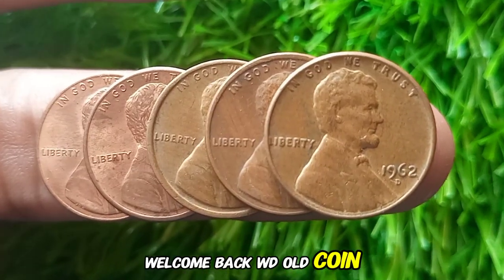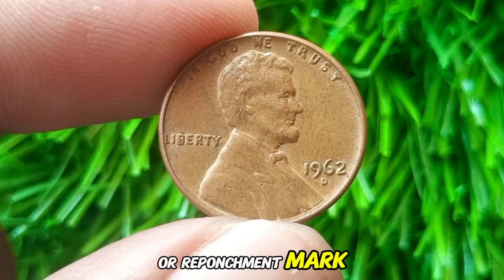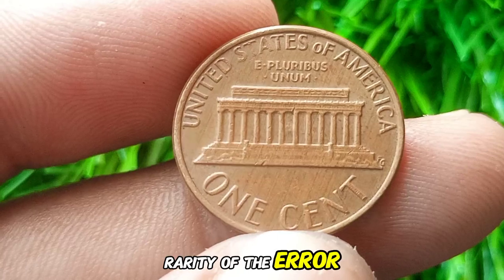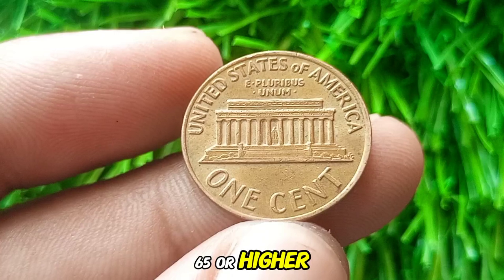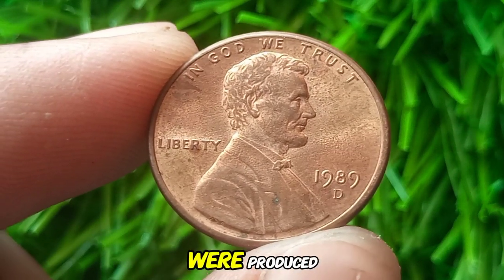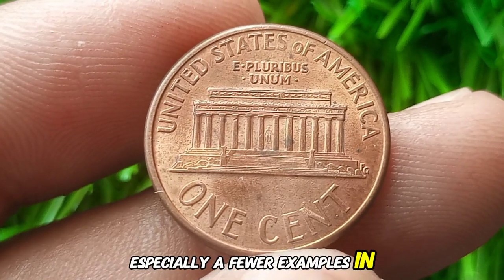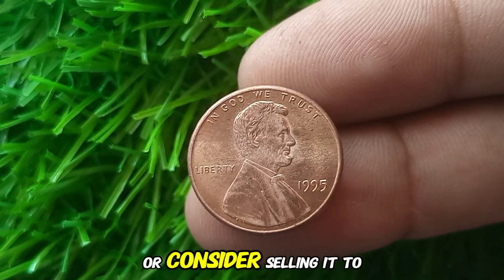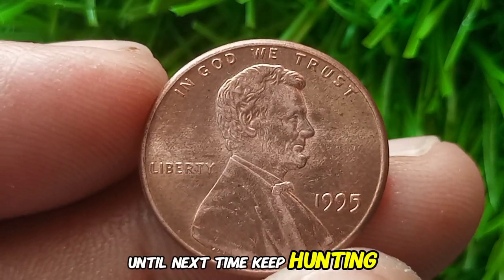TOP 5 Most Expensive USA Pennies Worth in Big Money Millions! If You Have These?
Are you holding onto a hidden treasure in your pocket change? In this video, we dive into the Top 5 Most Expensive USA Pennies that are worth a fortune! From rare minting errors to limited-edition releases, these pennies have fetched millions at auctions and are sought after by collectors worldwide. Whether you're a coin enthusiast or just curious about what's in your wallet, you won't want to miss this! Make sure to watch till the end to find out if you have one of these valuable pennies.